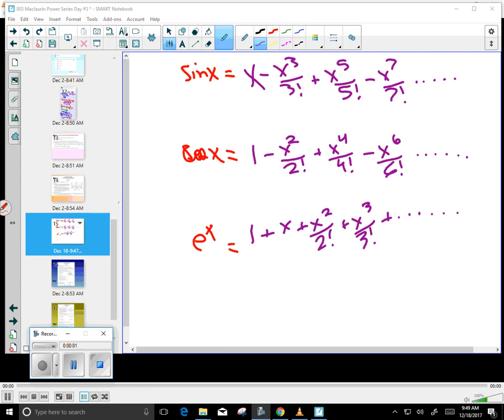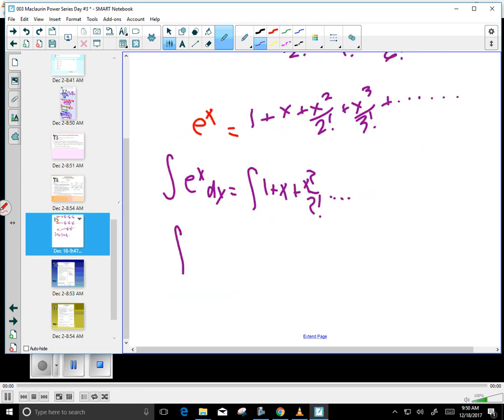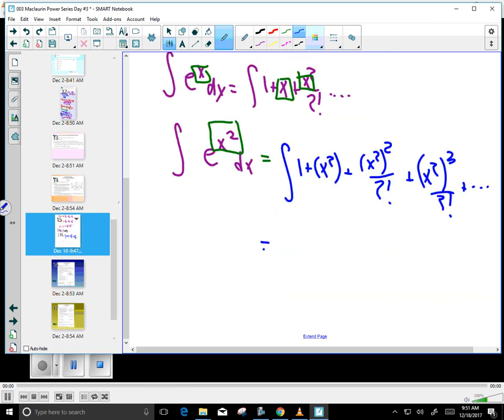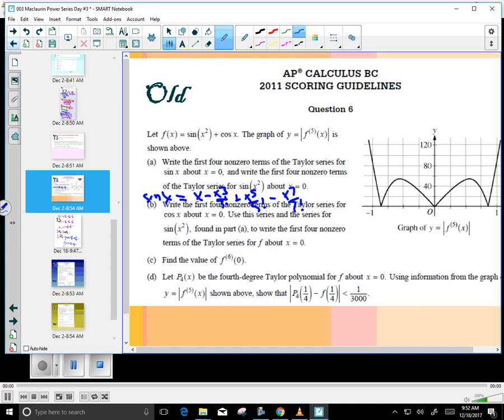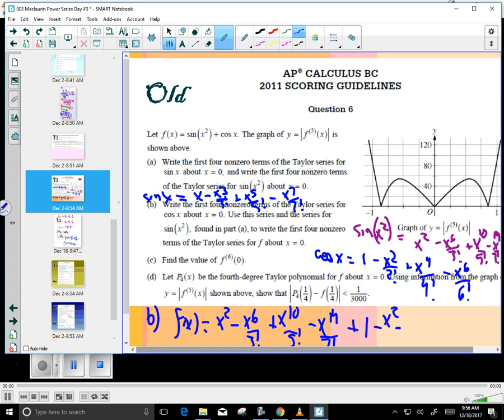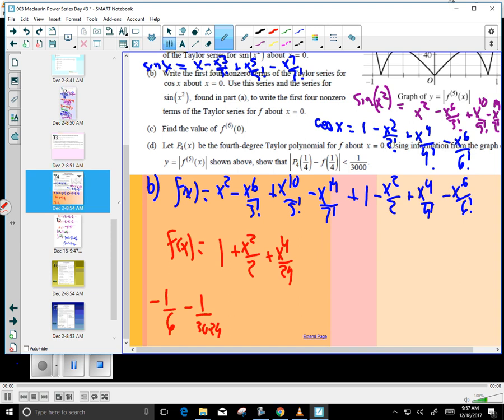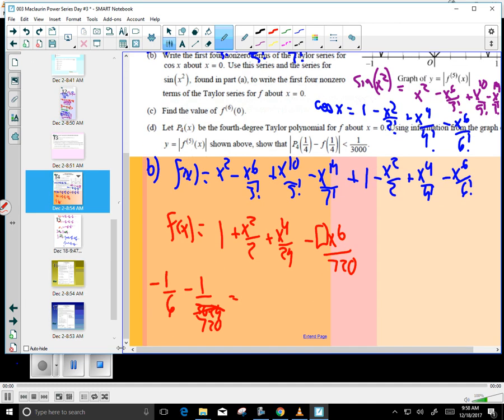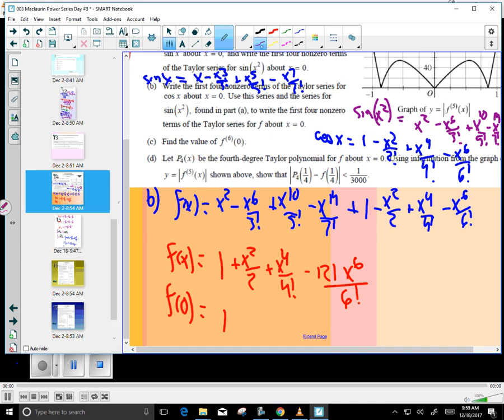HL2 Taylor Series App and BC Problems 12 18